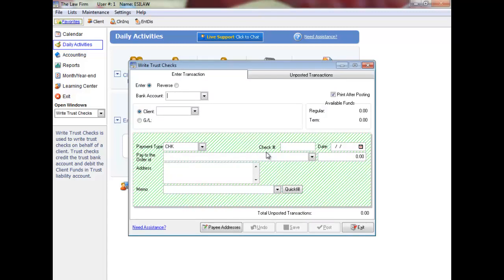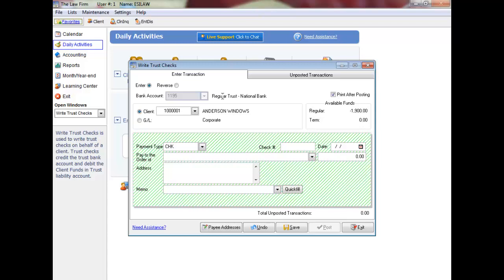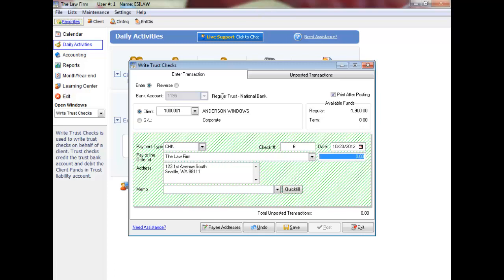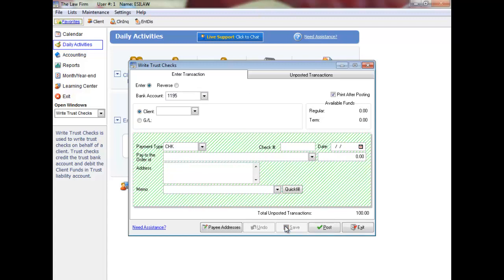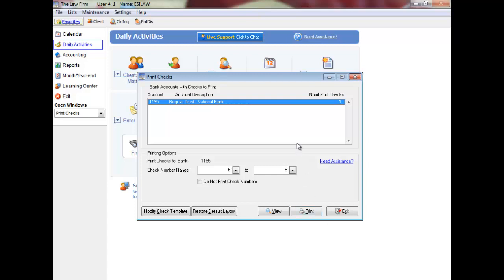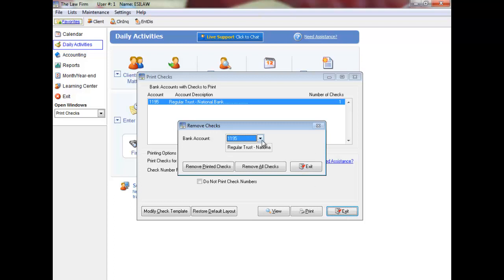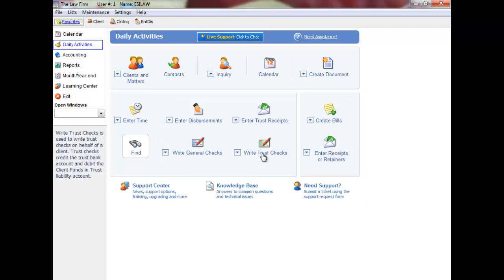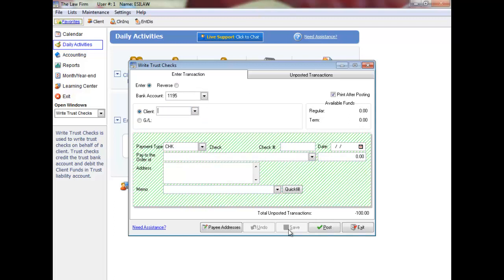Writing trust checks in ESILAW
Learn how to use the Write Trust Checks feature to write and print checks on client trust funds.